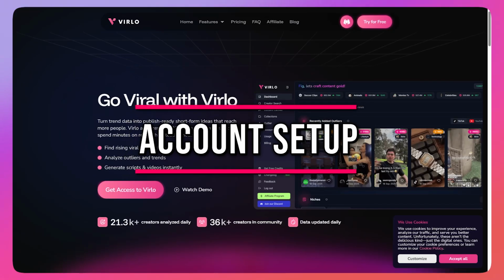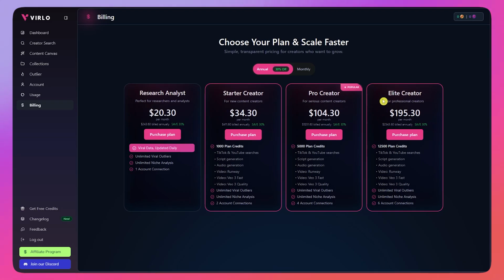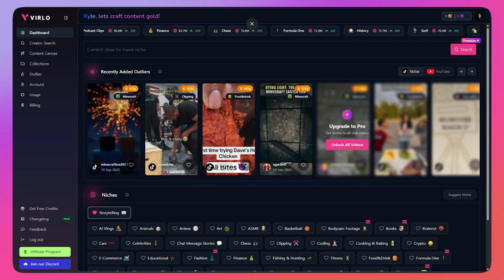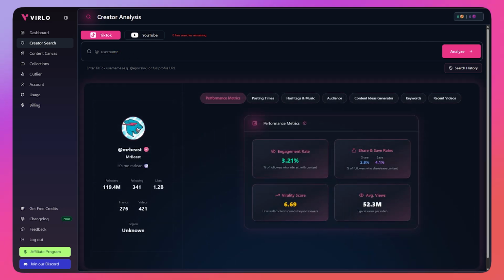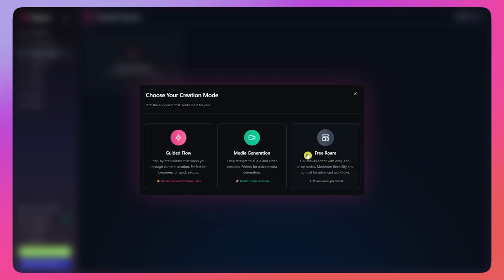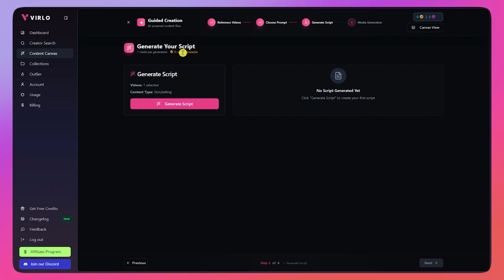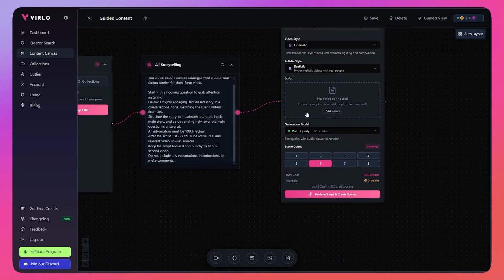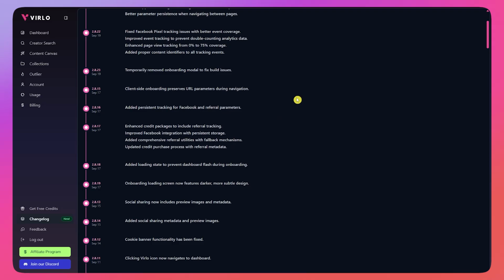Virlo AI Tutorial for Beginners 2026 (Step By Step)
☑ Watched the video
☐ Liked?